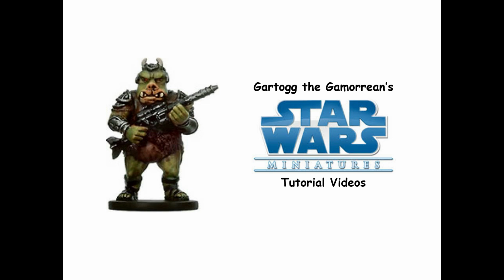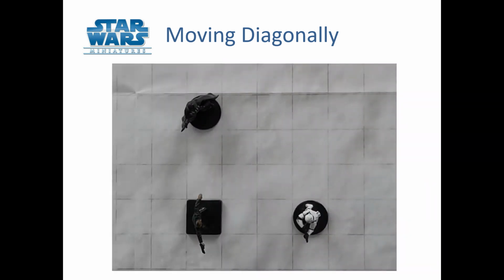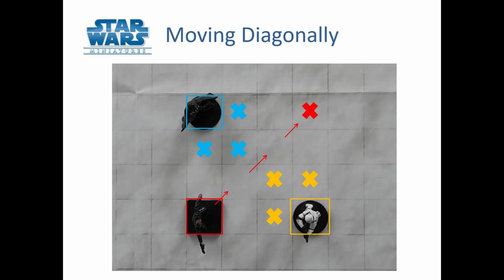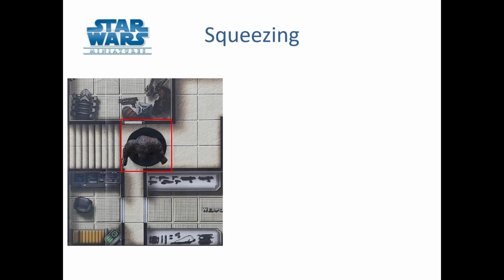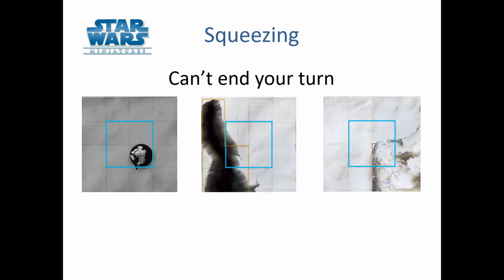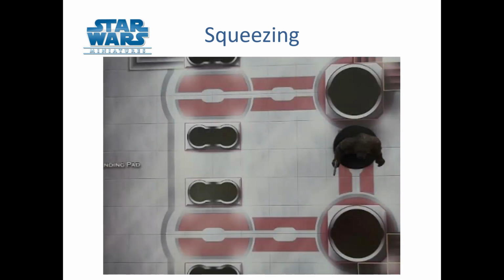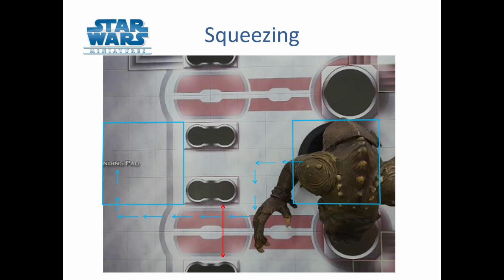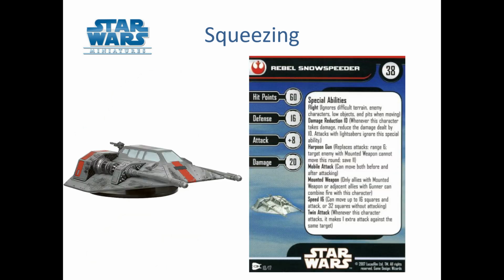Star Wars Miniatures Tutorial #11 - Moving Diagonally & Squeezing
My eleventh video explaining the rules of the Star Wars Miniatures game